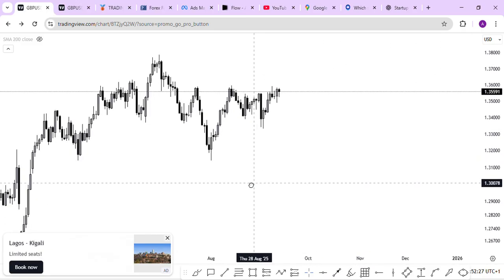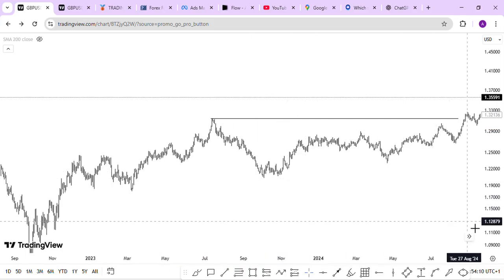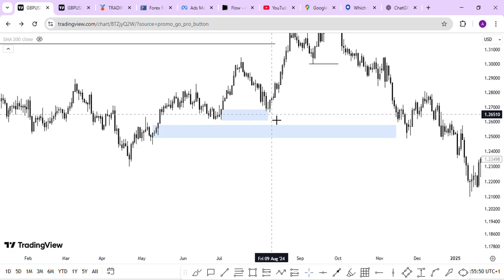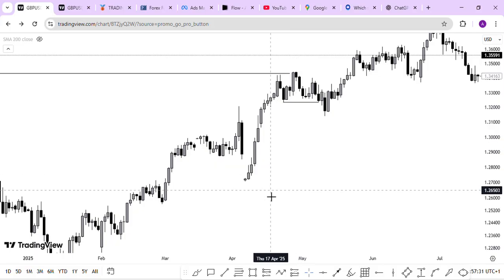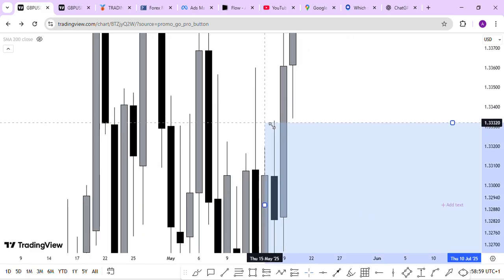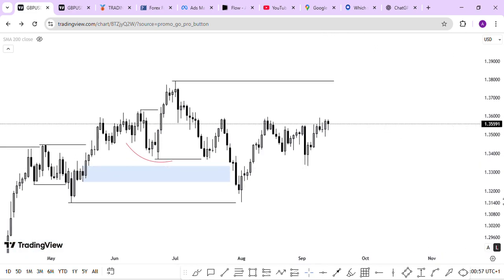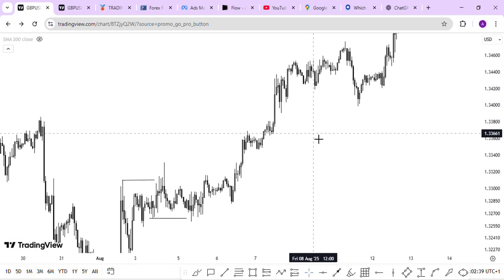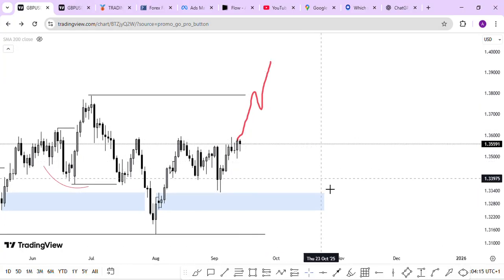GBPUSD WEEKELY TOP DOWN ANALYSIS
Looking for GBPUSD weekly top-down analysis? Watch this video for a detailed breakdown of the GBPUSD pair and market trends.